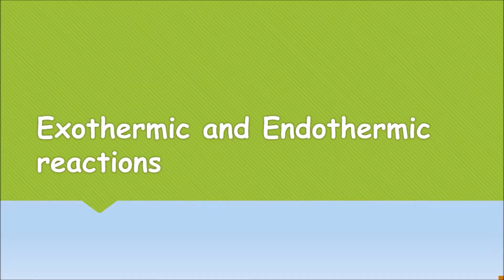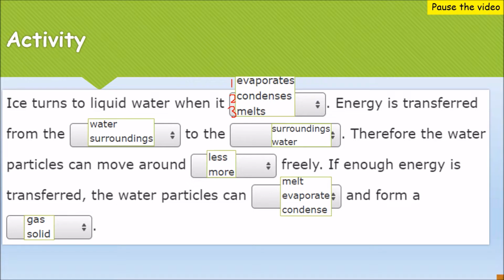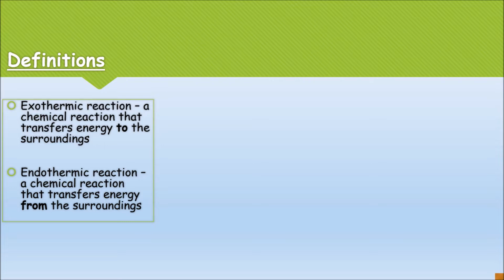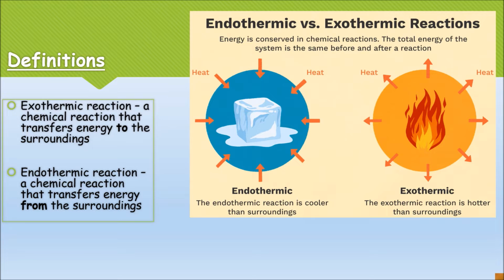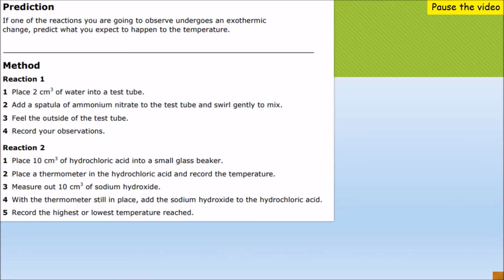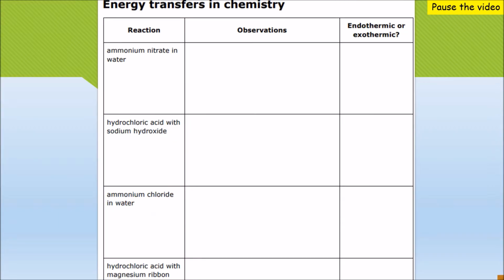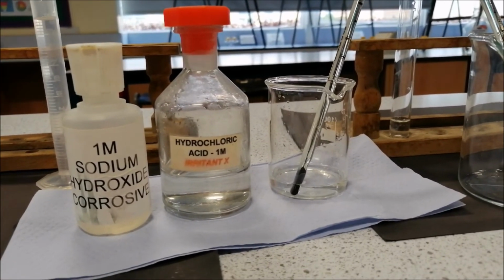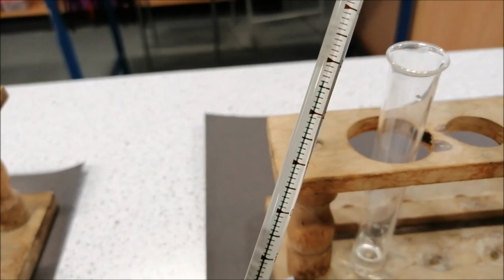Knole Academy | Science | Ms O Odeyemi | Year 7 Lesson 4 | Exo & Endo